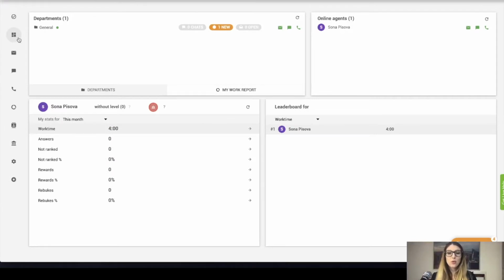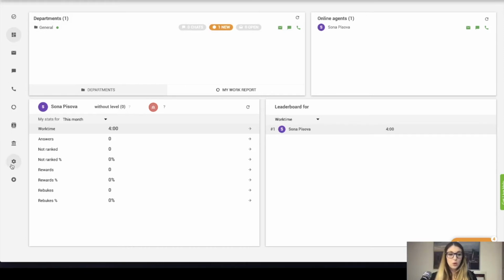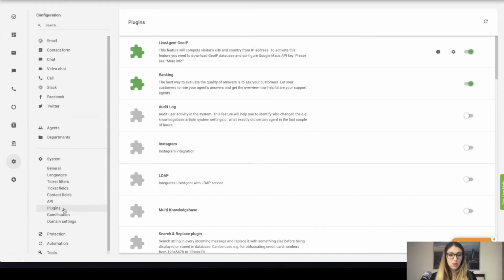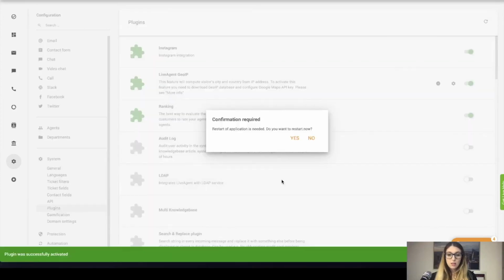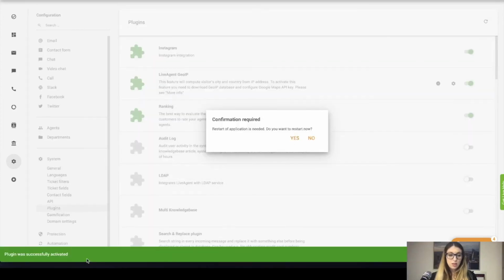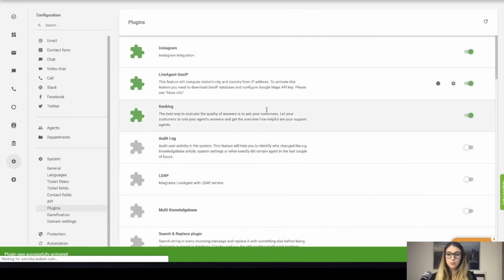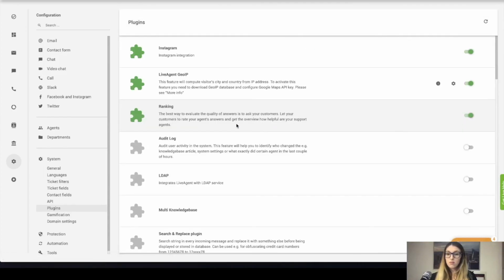How to Activate Your Instagram Plugin in LiveAgent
Sona from LiveAgent explains how to activate your Instagram plugin in your LiveAgent dashboard.

To activate your LiveAgent Instagram plugin, simply login to your LiveAgent dashboard. Click configuration, then system, and then click plugins. Next, find the Instagram plugin and click the slider to activate it. Once it turns green, you're set!

Try LiveAgent today with our free 14-day trial. No credit card required.